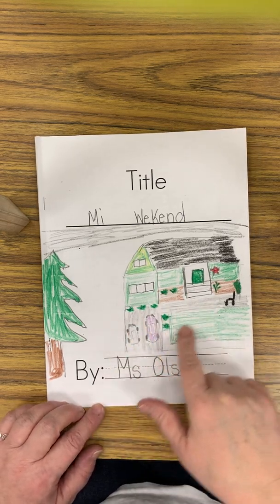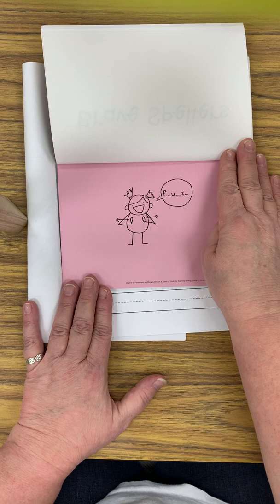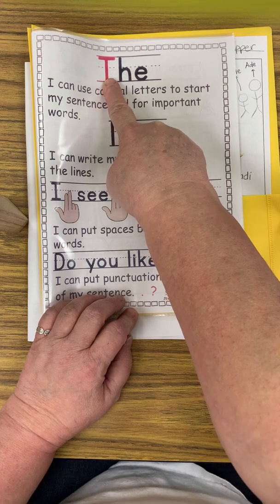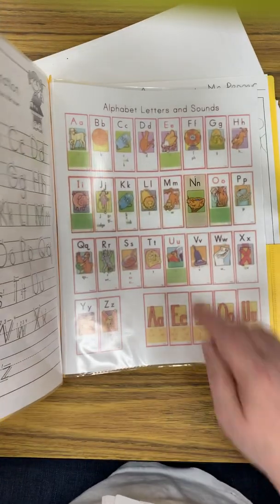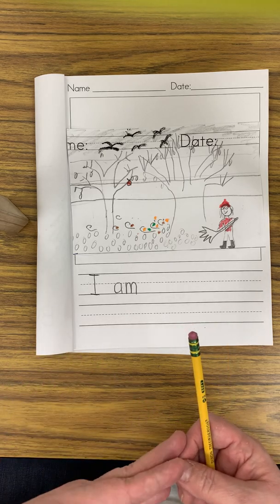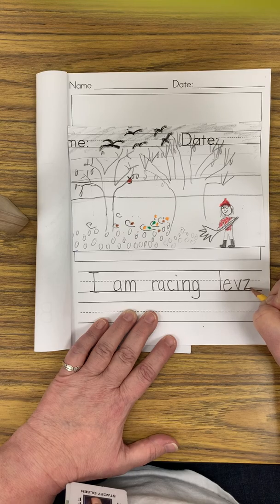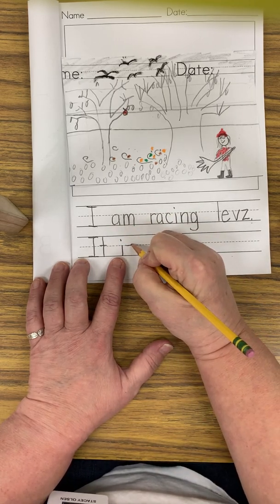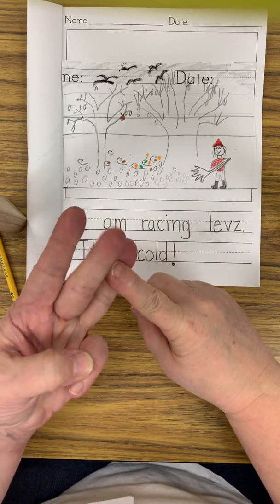December 3, 2020